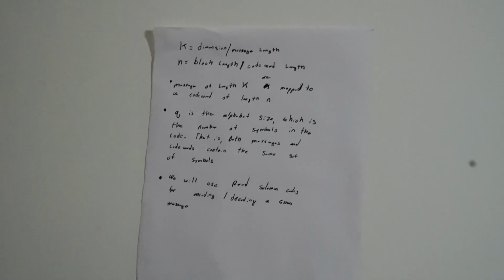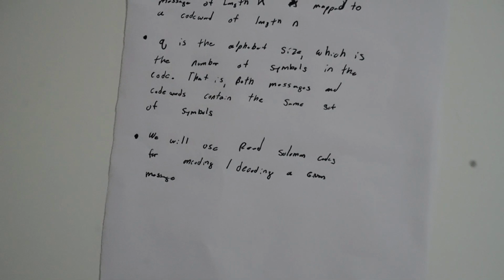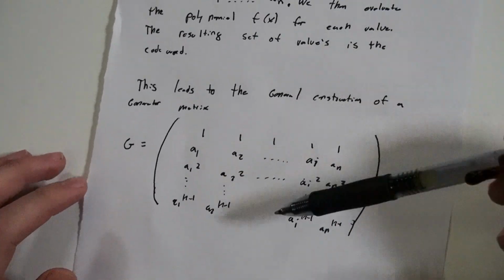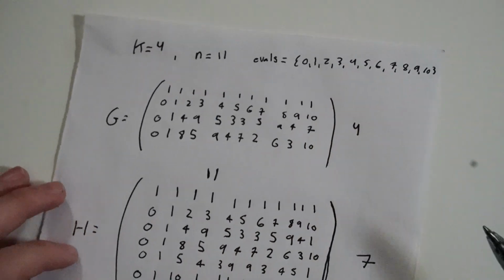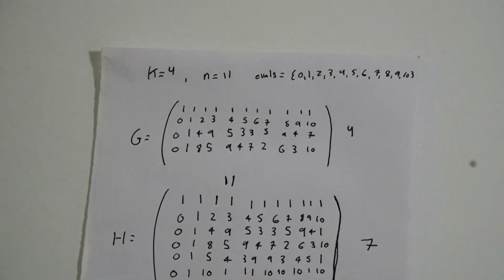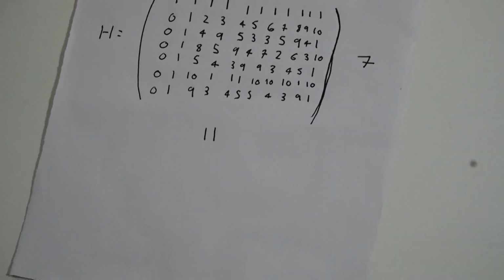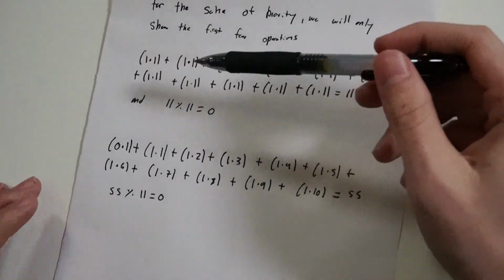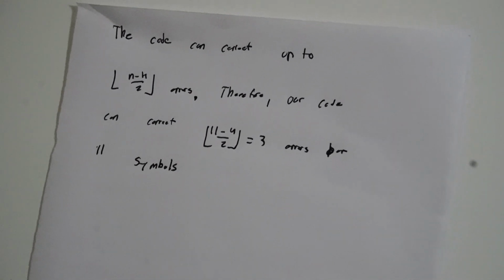CSE 4/545 Project